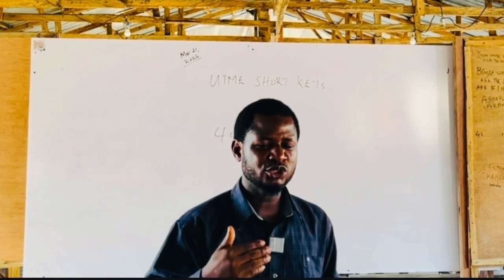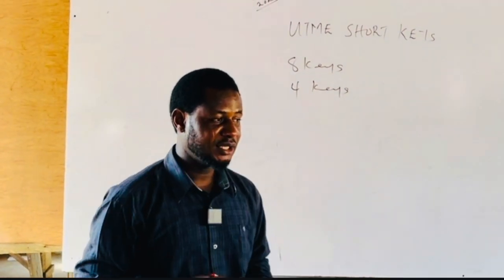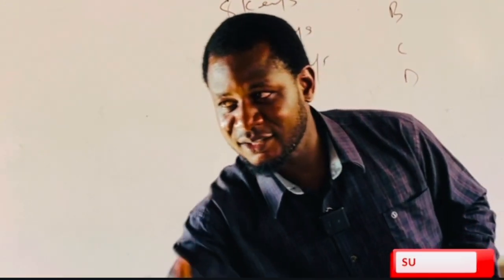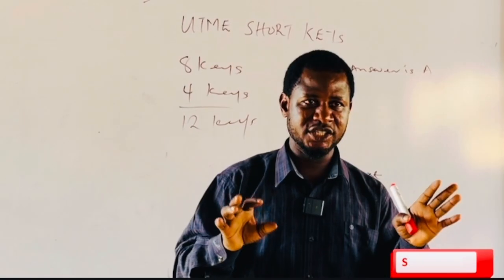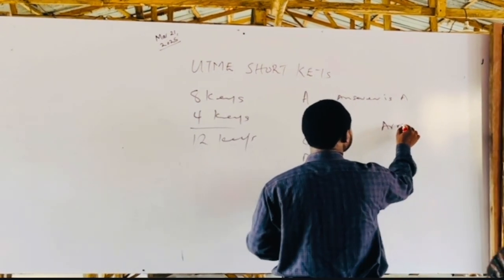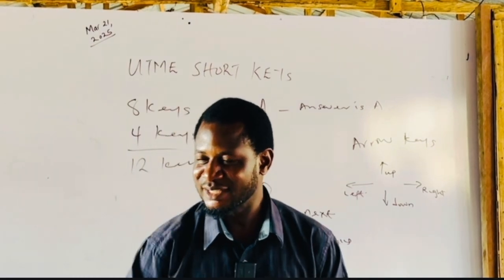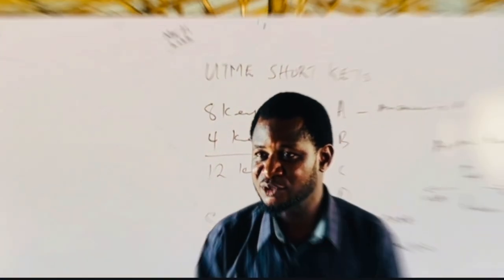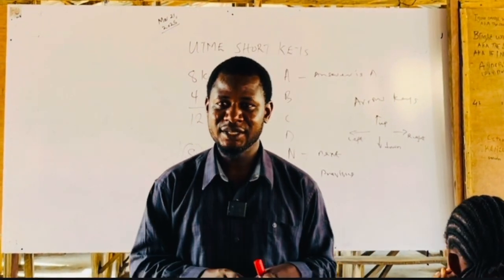CBT Shortcut Pro: Pass With Ease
Join us as we explore how technological advancements are transforming education and helping students achieve academic success! In this insightful discussion with Mr. Yusuf Olaniyi, Director of MAC GLOB EDUCATION CONSULT, we dive into the evolution of technology and its impact on learning, from past breakthroughs to today’s digital innovations.

Discover Computer learning tools, and digital resources are enhancing student performance, improving exam preparation, and making education more accessible than ever. We also discuss key challenges and future trends shaping the way students study and succeed.

Whether you’re a student, educator, or tech enthusiast, this video provides valuable insights and practical examples to help you navigate the future of learning.

technology in education
impact of technology on education
digital learning tools
educational technology
edtech for students
online learning platforms
computer based learning
technology and learning
academic success tips
exam preparation tools
future of education
digital education
learning in the digital age
education technology trends
student performance improvement
MAC GLOB education
education interview
technology and students